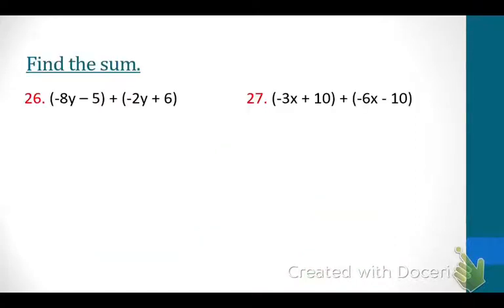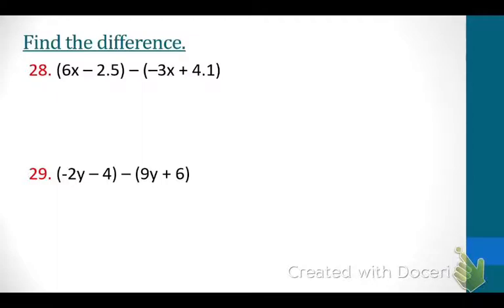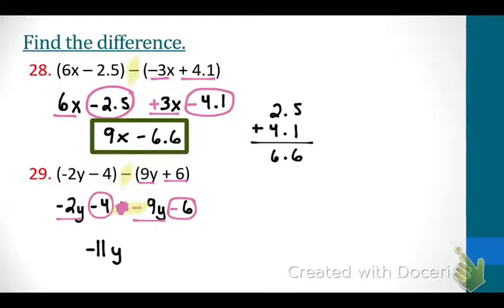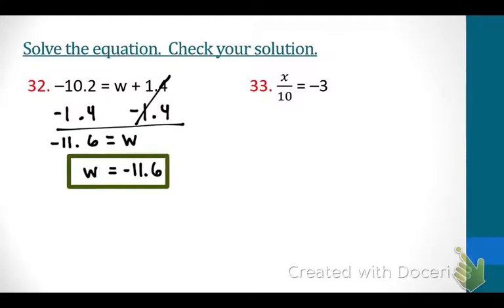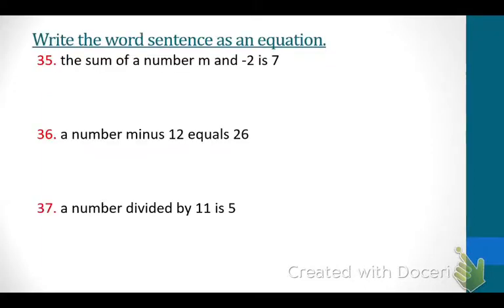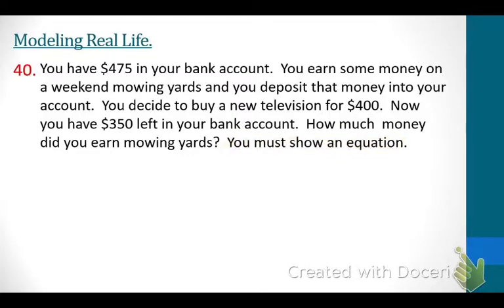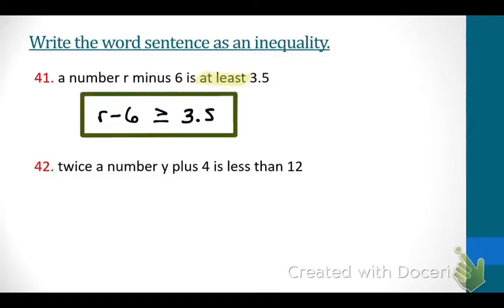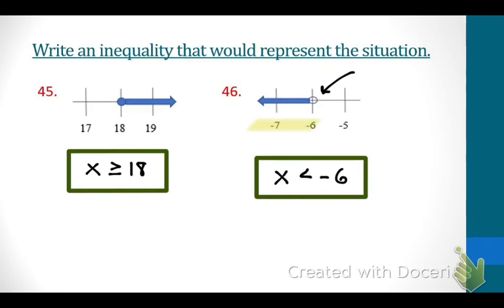Midterm Review #26-46